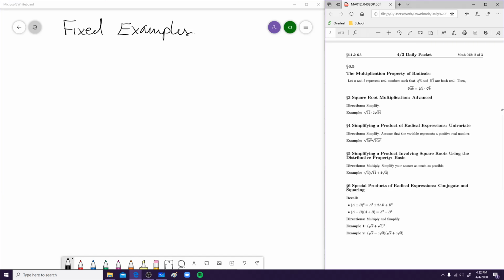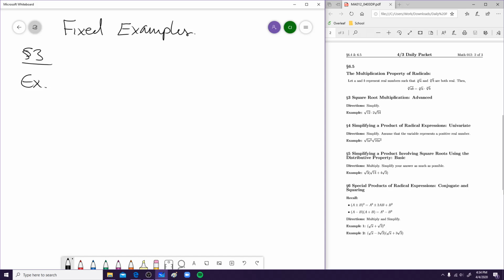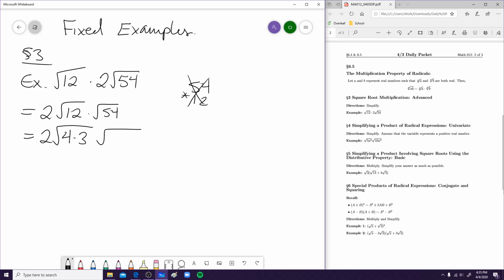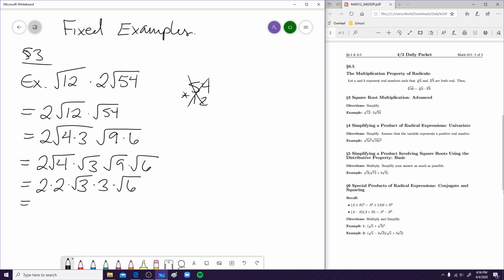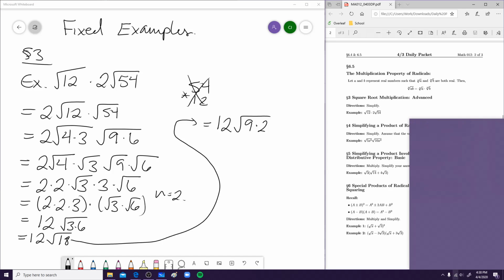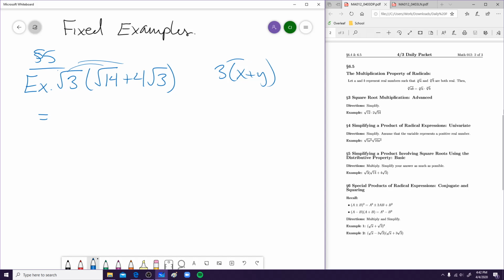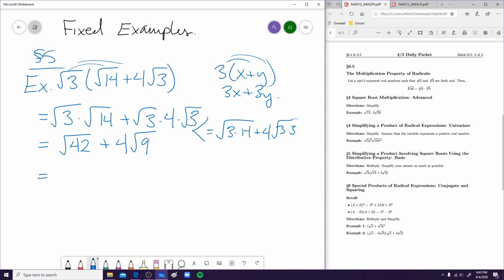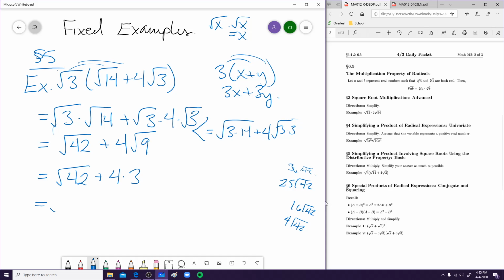0403 Fixed Examples P1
4/3 Topics Fixed Examples: Topic 3 and 5 examples.